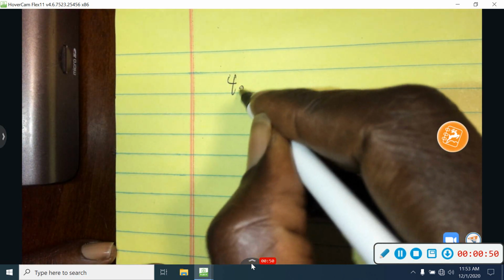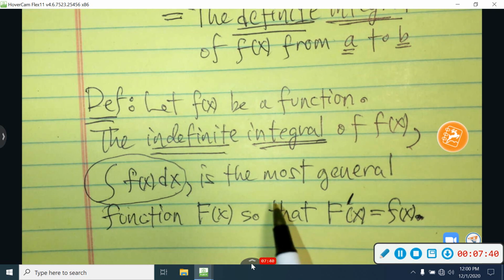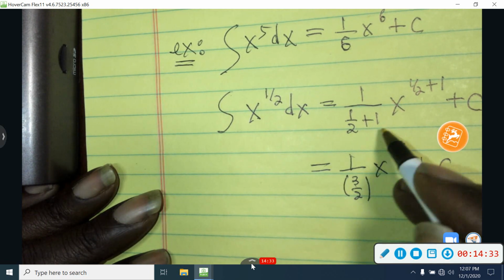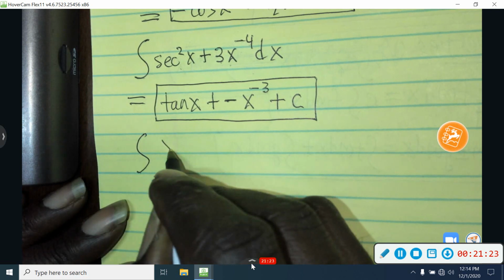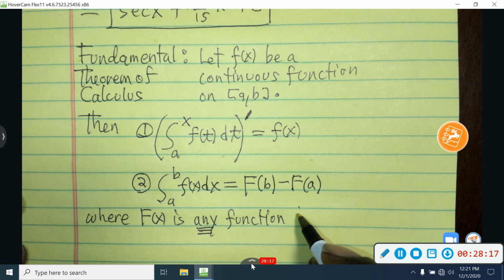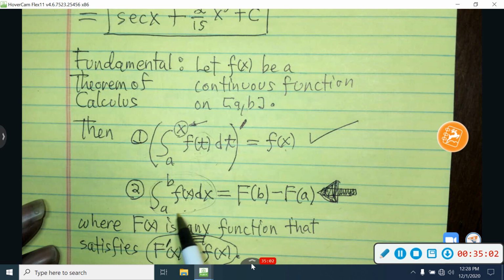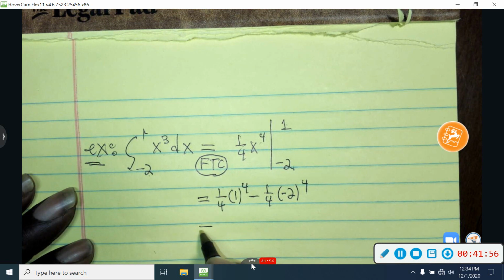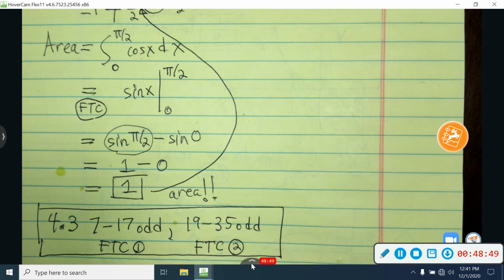Math 1571 4.3 The Fundamental Theorem of Calculus